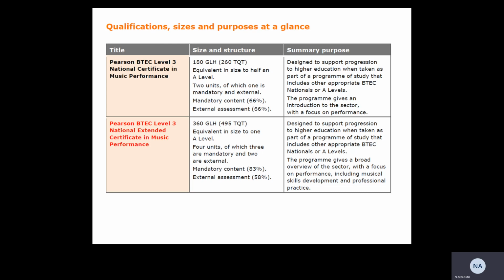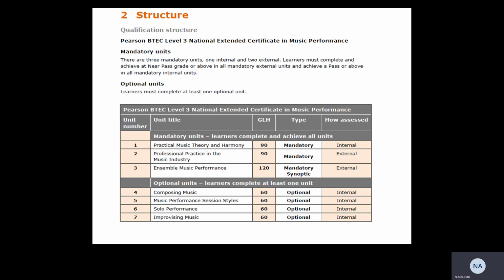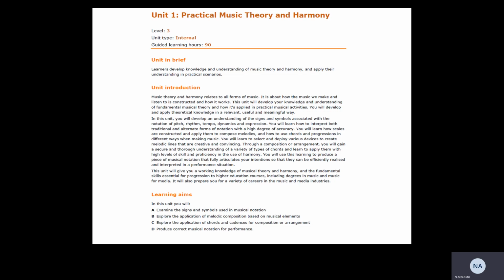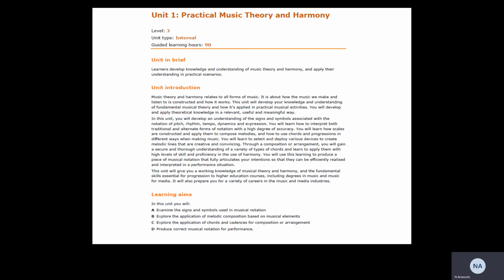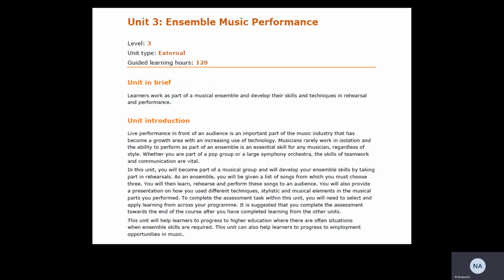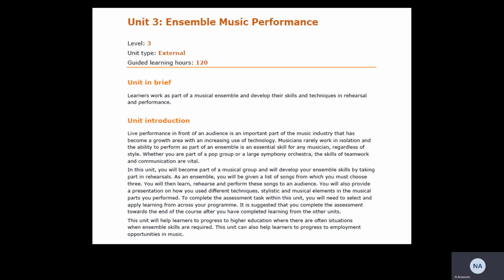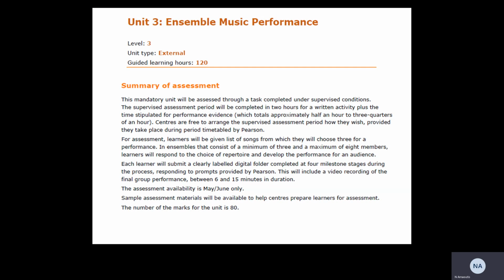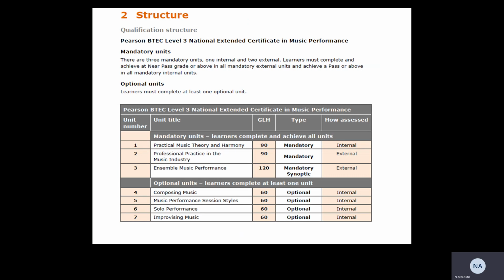Sixth Form Open Evening 2020 | Level 3 BTEC Music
Information on the Level 3 BTEC Enterprise course with Head of Music Mr Arnaoutis.